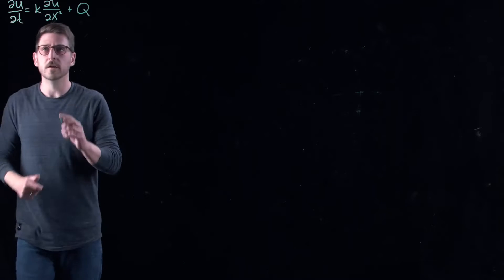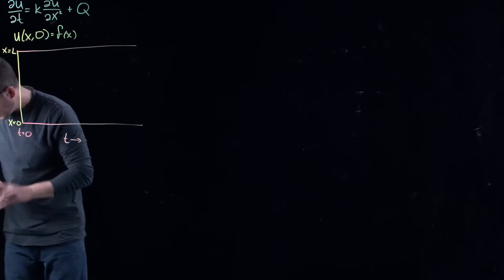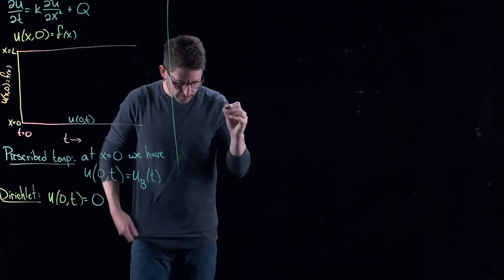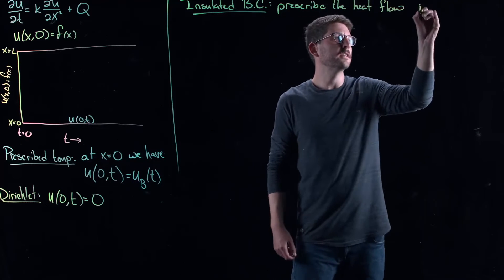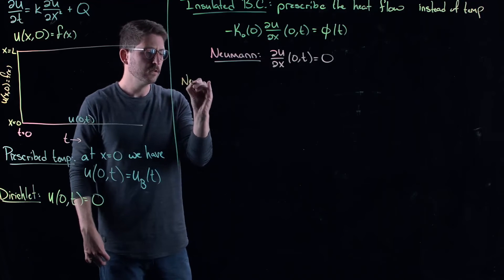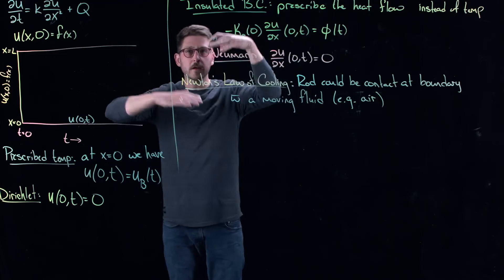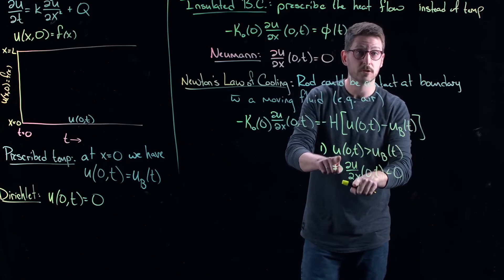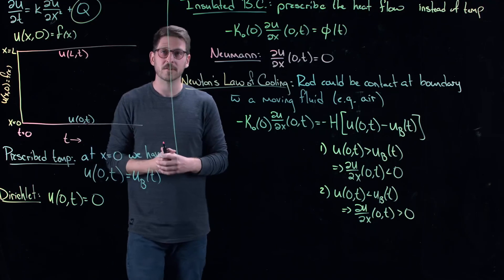Boundary Conditions of the Heat Equation - Partial Differential Equations | Lecture 2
The heat equation is formulated in terms of derivatives in both space and time. The time derivative means we can interpret it as a dynamical system. That is, it changes in time, and so requires an initial condition. However, the addition of spatial variables now require conditions on what happens at the boundaries of space as well, in addition to those in time. In this lecture I go over three commonly employed boundary conditions for the heat equation and explain what kinds of physical processes they are describing.